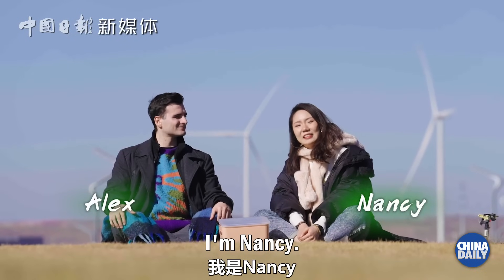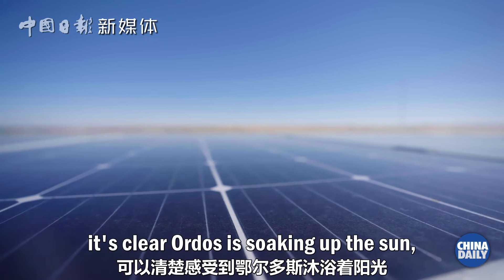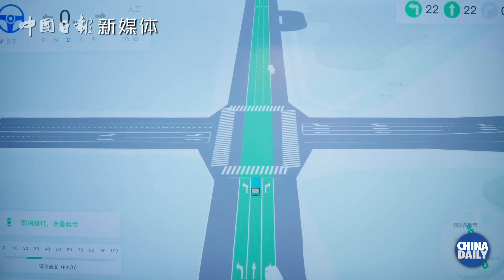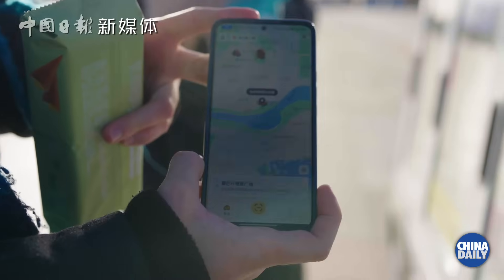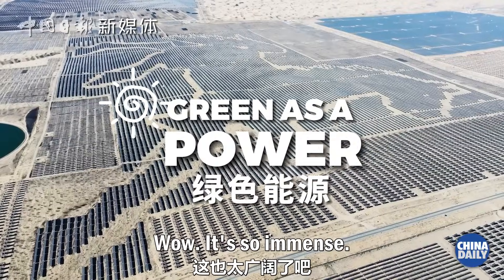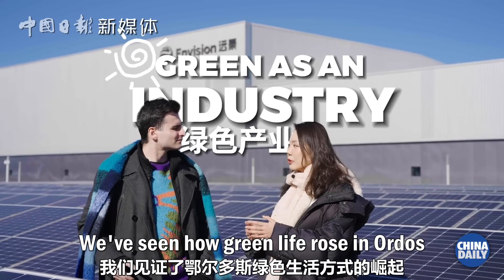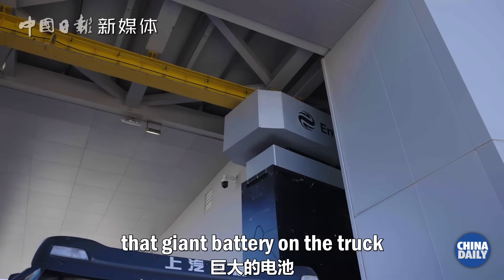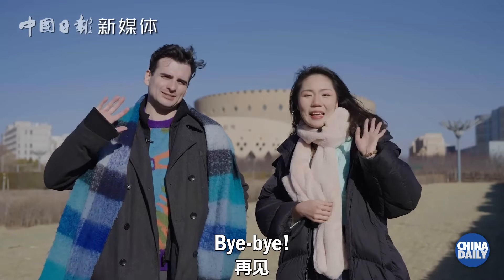How does a desert transform into an oasis? Find the answer in this Inner Mongolian city!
How to turn a desert into an oasis? The answer lies in the Inner Mongolian city of Ordos. As COP28 shines a spotlight on climate topics, join us on an UnboxingChina journey delving into this city's green innovation. Immerse yourself in the eco-friendly lifestyle, explore an expansive solar farm nestled in the desert, and witness the city's commitment to a zero-carbon industry.